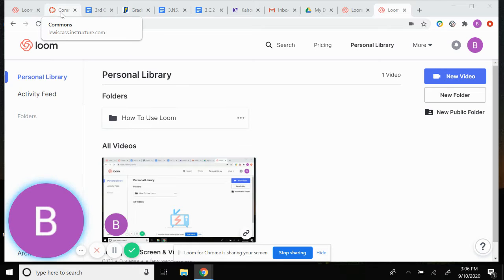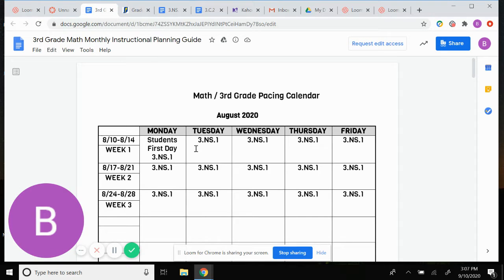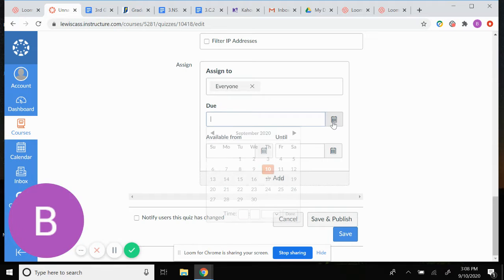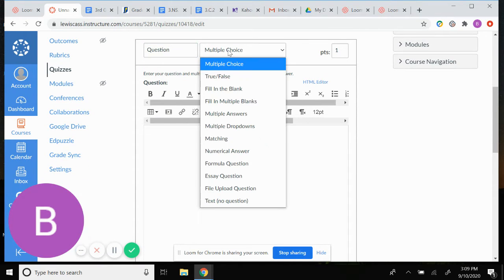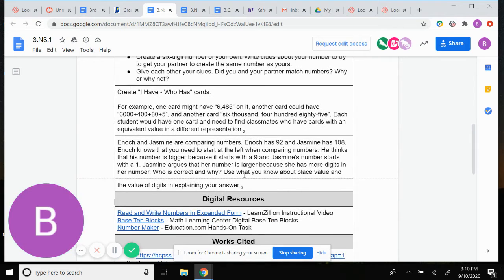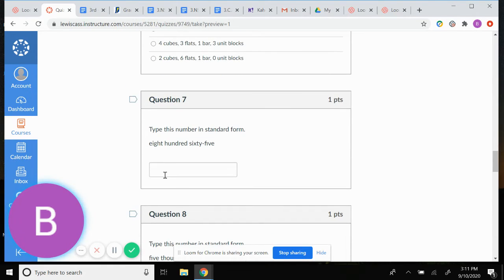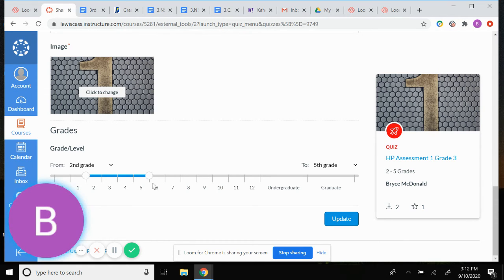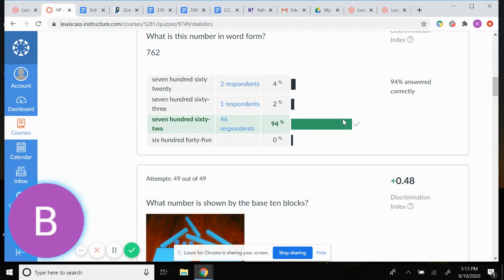Creating Common Formative Assessment on Canvas